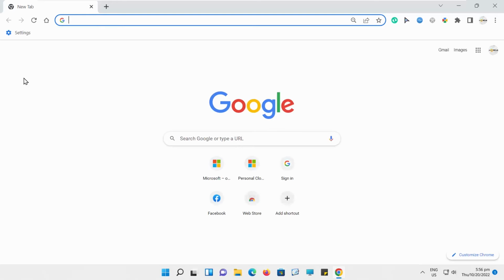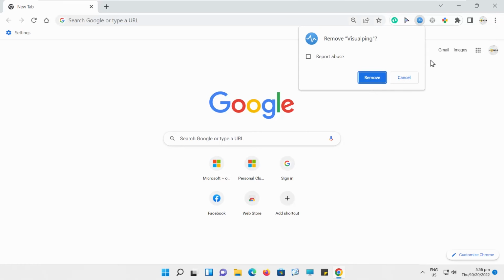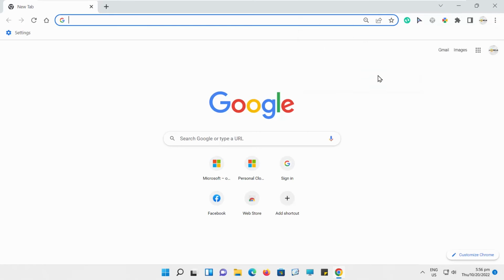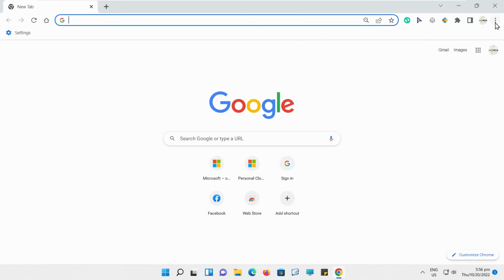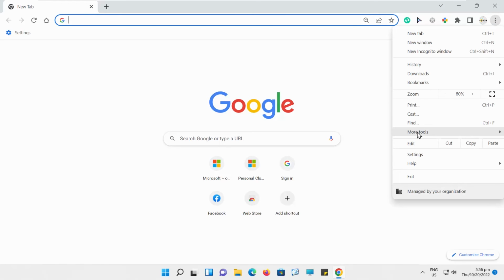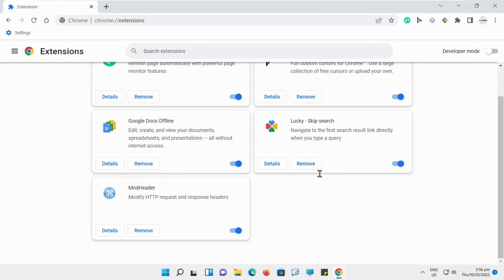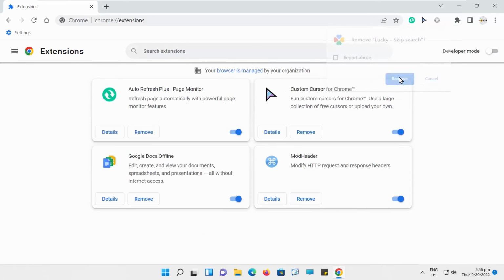How to Remove or Delete a Chrome Extension in Windows 11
Hey! Welcome to HOWZA channel! In today's video, we will show you how to remove or delete a chrome extension in Windows 11.
Most modern browsers, including Google Chrome, support extensions. These extensions add additional features to the browser or provide quick access to services. Installing too many extensions, however, can add bloat to the browser and make it slow. Chrome is already known for taking up a significant amount of system resources, so you wouldn’t want the extensions to further strain the system. So in this video, we’ll tell you how you can easily remove Chrome extensions you don’t need.
You can see extensions at the top right corner of the window. Right-click on the extension that you need and choose Remove from the list. Click on Remove in the pop-up window.
There’s another way to remove extensions. Click on the three dots at the top right corner of the window. Choose More tools – extensions from the list.
You will see installed extensions. Look for the extension that you need. Click on Remove button to delete the extension. Click on Remove in the pop-up window.